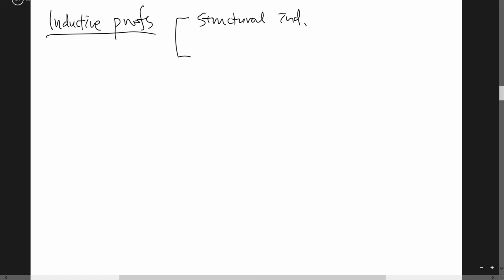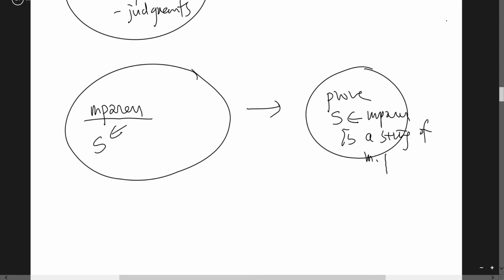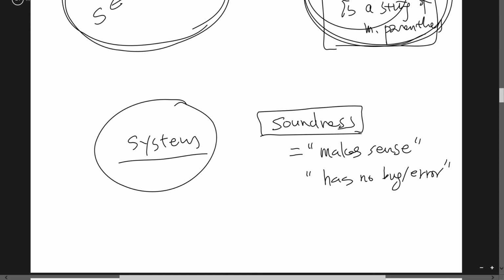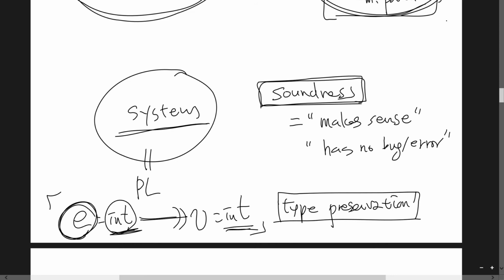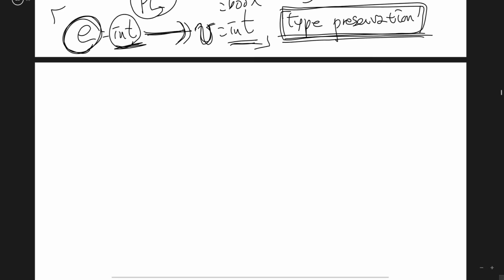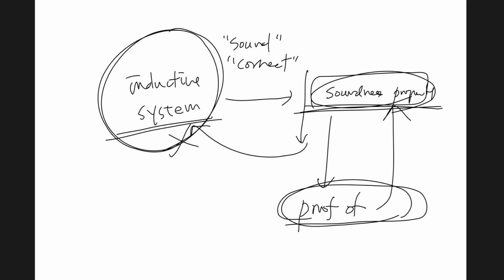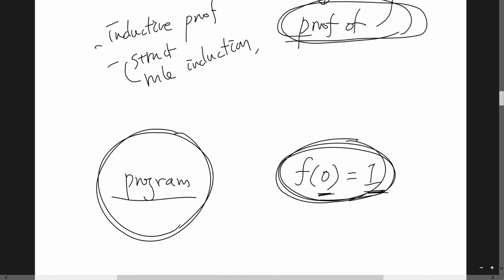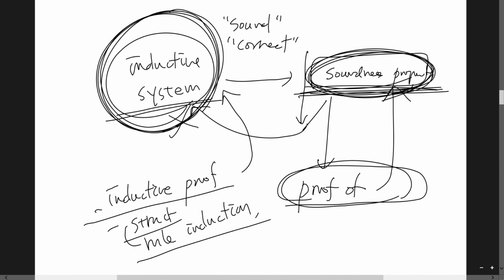cs321 why inductive proof